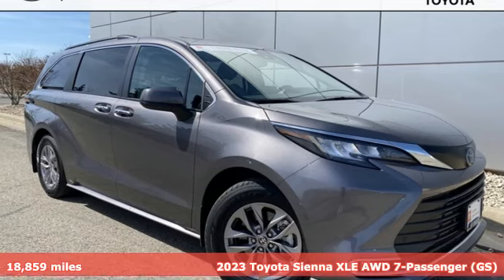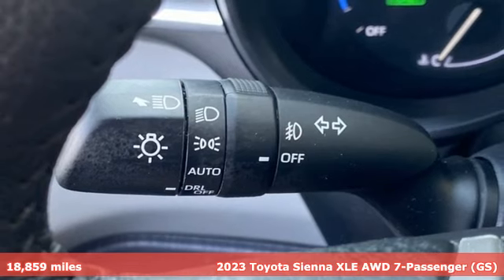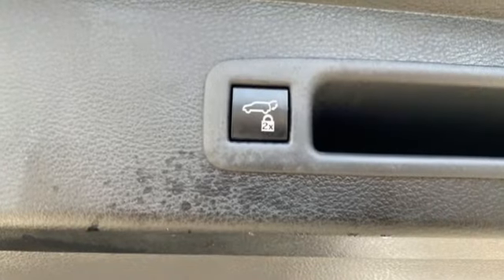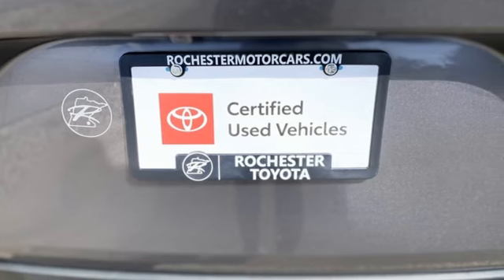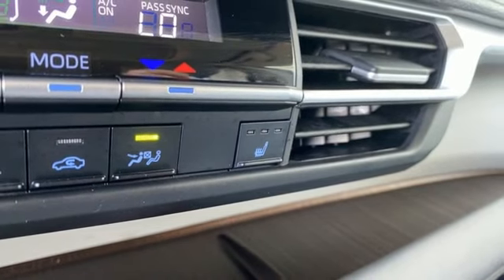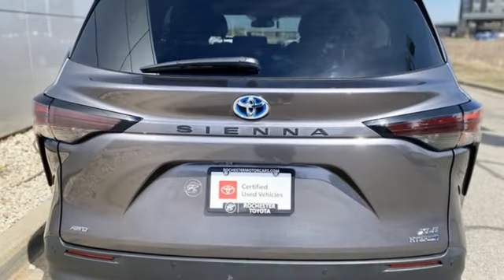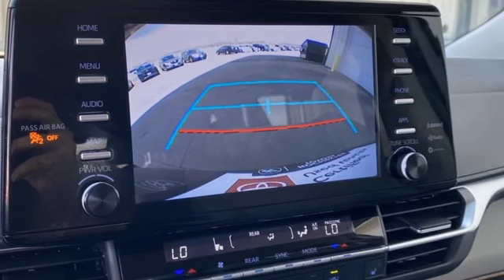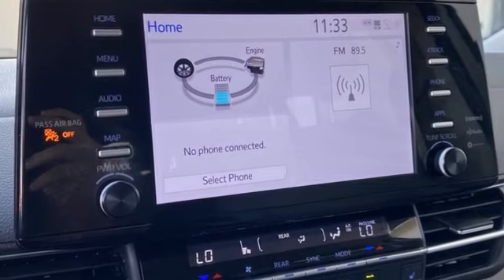Used 2023 Toyota Sienna Rochester, MN XB9560 - SOLD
Year: 2023
Make: Toyota
Model: Sienna
Trim: XLE
Engine: 2.5L I4
Transmission: CVT
Color: Gray
Interior: Graphite
Mileage: 18859
Stock #: XB9560
VIN: 5TDYSKFC9PS076186

Address:
4365 Canal Place Southeast